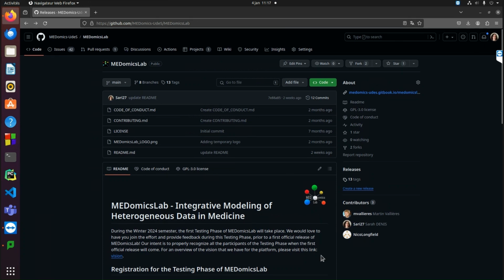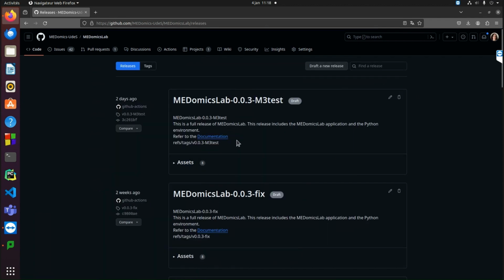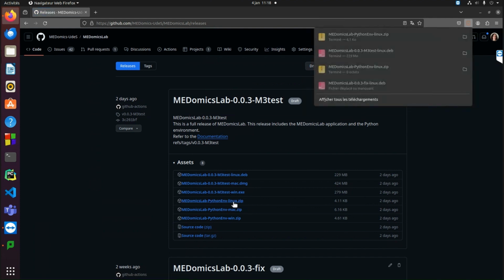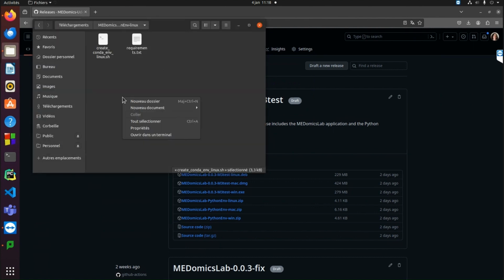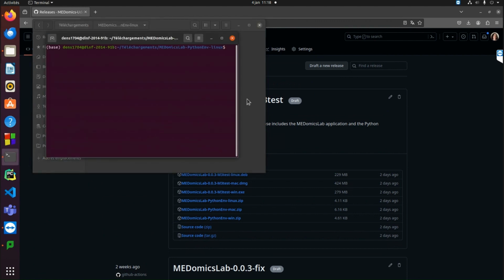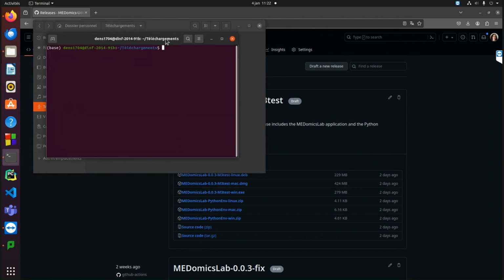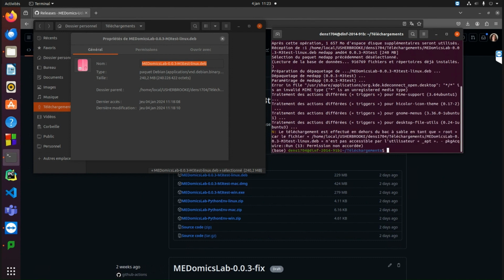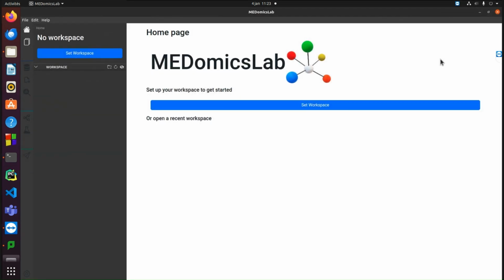MEDomicsLab | Installation on Linux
How to install the MEDomicsLab application on Linux Operating System.